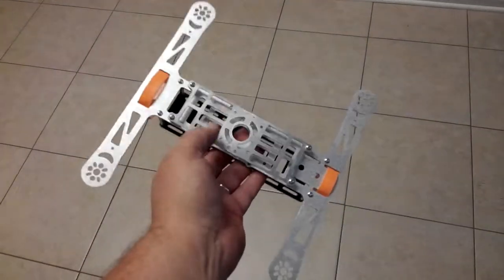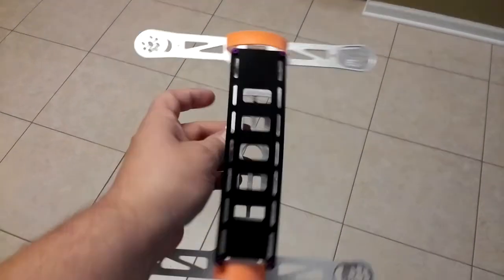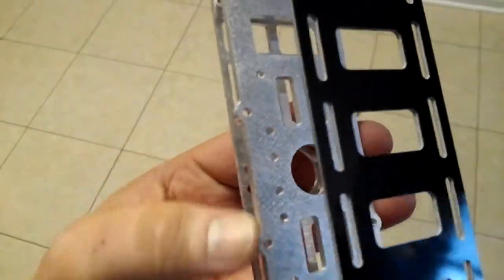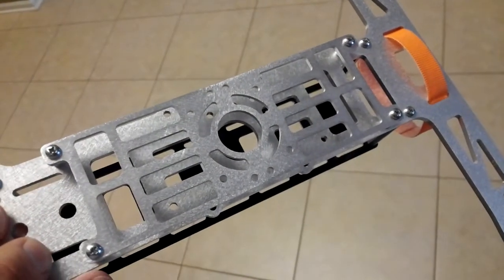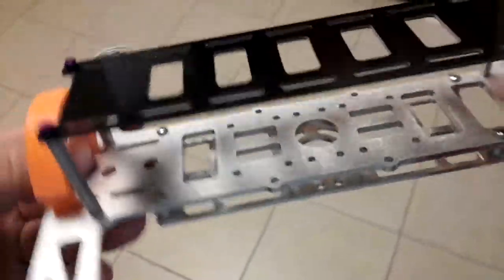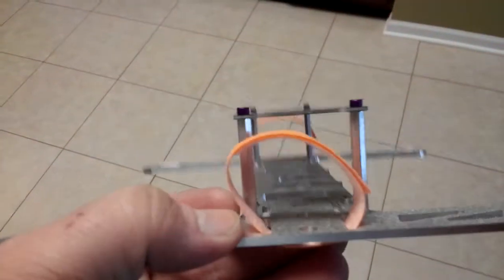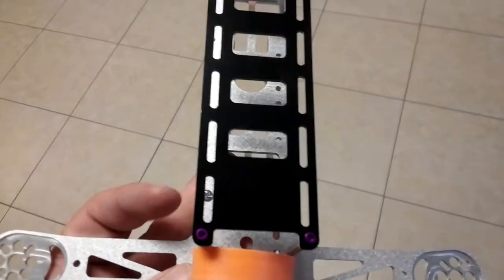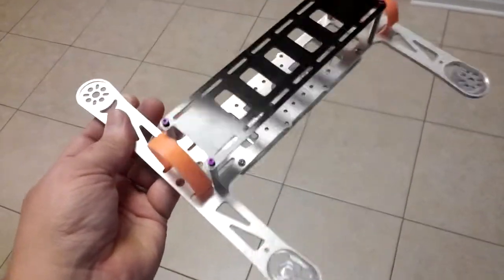NEW Metal-H MINI FPV Quadcopter frame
this frame is symmetrical
11" diagonal, 8" square ( MOTOR SHAFT TO MOTOR SHAFT )
Includes..
160 grams the way the pictures show less with bottom plate removed if u prefer.
Custom 6061 Aluminum CNC milled arms center chassis
accepts both 45mm & 36mm flight control boards like naze32 or kk flight controls
11" diag, 8" square
perfect for 5" or 6" props
Purple Hex cap screws for top plate support
velcro straps for mounting battery and camera

BECAUSE OF THE MODULAR DESIGN IT IS ASSEMBLED IN LESS THEN 2 MINUTES
NO LOCKNUTS USED AT ALL!
.125" thick 6061 aircraft aluminum grade cnc aluminum

and best of all I MAKE ALL THESE frame myself!
i like to think these are flying pieces of art since they are very nice on the eyes!